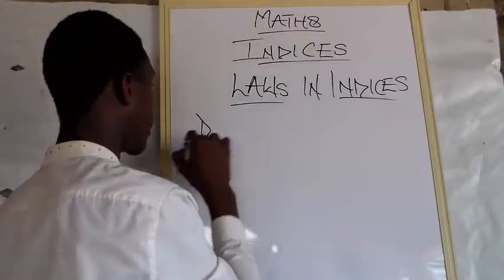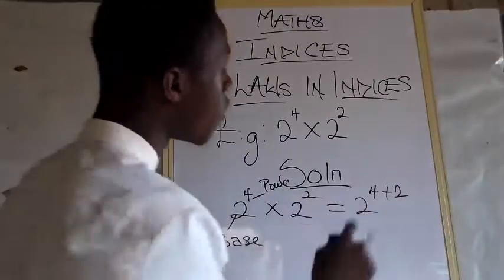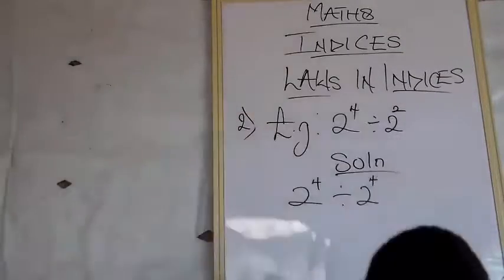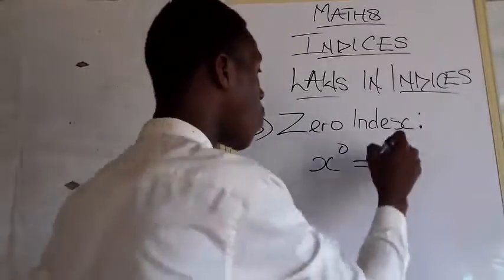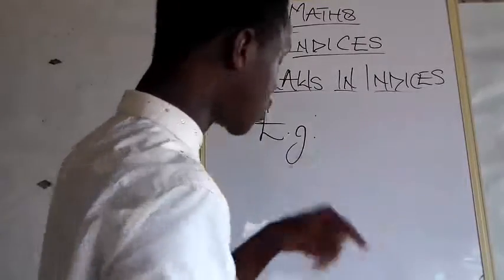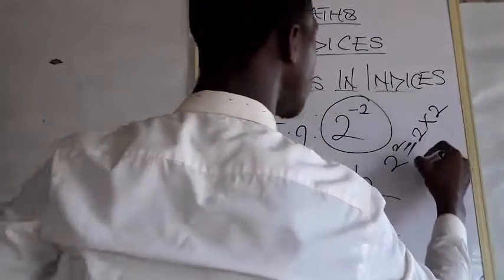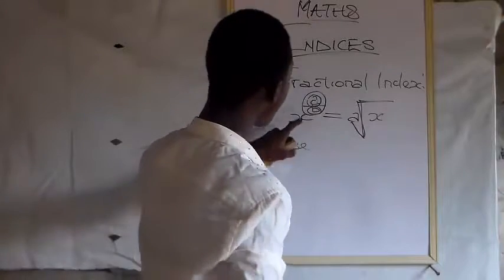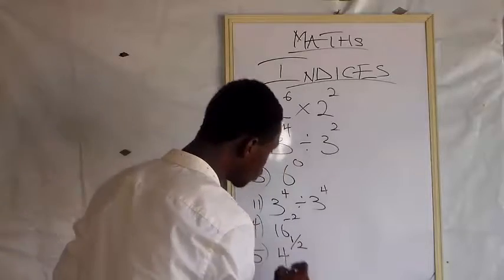maths made easy_laws of Idices.